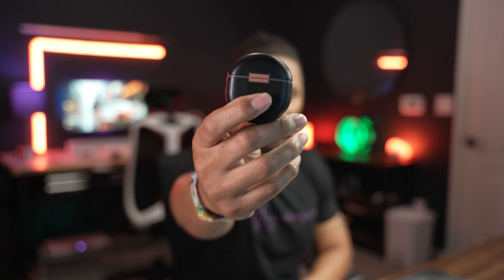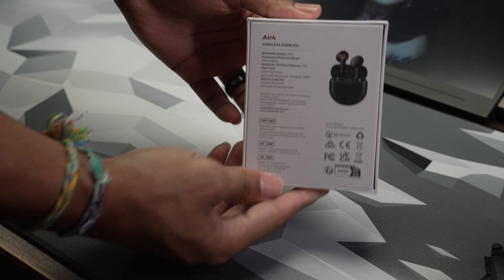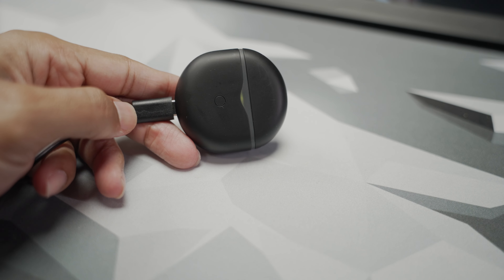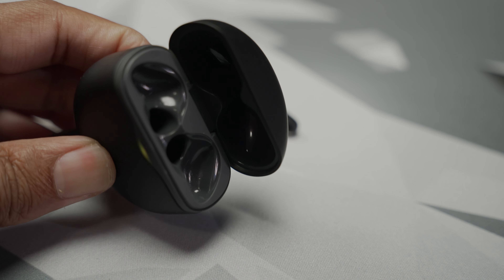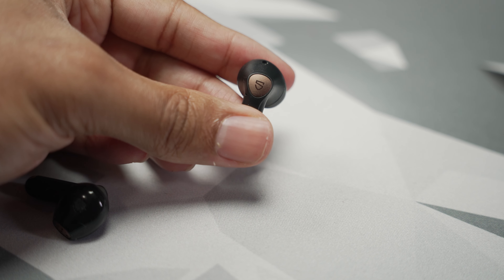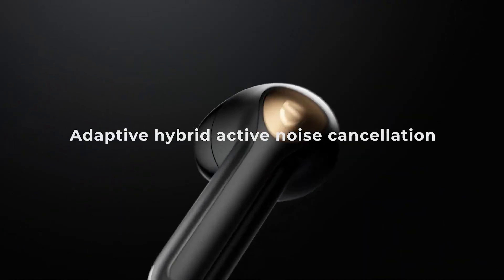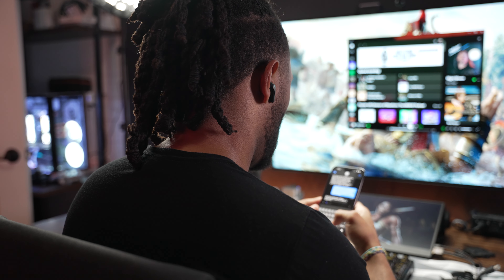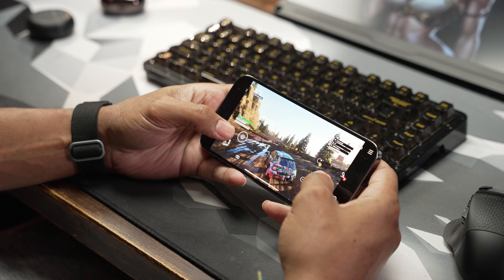SOUNDPEATS AIR4 aptX LOSSLESS ANC Earbuds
The Soundpeats Air4 aptX Lossless ANC Earbuds just launched and have a lot to offer for the money!! They come packed with app control, adaptive eq that adjusts to your listening patterns, 13mm dynamic drivers, Bluetooth 5.3 for multi-device connections and a ton of top notch features! Take a look at the specs below and all the information needed to digest today's video!! Let's jump into the details.

Specifications:
Snapdragon Sound with aptX Lossless
13mm Dynamic Driver for Immersive Sound
Adaptive ANC Tech & Triple Mics Noise-Cancellation
88ms Low Latency Game Mode
Total 26 Hrs Playtime & App Control
BT5.3 for Stable Multipoint Connection

Timestamps:
00:00 Introduction
00:25 Battery Life
01:14 Design Elements
02:28 Technology and Specs
03:31 Gaming Mode
03:41 Sound Output and Profiles
06:59 Summary and Conclusion
Links to purchase Soundpeats Air4 on Amazon and receive a major discount while DEAL supplies last:

Deal Price: $43.99 on US Amazon(Original Price: $79.99)
(Code Limited Time Aug. 22nd - Sept. 20th)

Music from today's video:
Get Number One Star 2 by Marc Jackson Burrows and over 1M + mainstream tracks
Music License ID: xR61K44lOyg

Get Don't Do This by Jason Pedder, Douglas Brown and over 1M + mainstream tracks
Music License ID: krgW7wwWgBn

Get Tell Me About It by Jason Pedder, Douglas Brown and over 1M + mainstream tracks
Music License ID: kK9wJrre7YO

Get Pool Side by Marc Jackson Burrows and over 1M + mainstream tracks
Music License ID: KlYZ1oo4529

Get Game Mode by Gareth Johnson and over 1M + mainstream tracks
Music License ID: olAYjBBkpxJ

Today's Deals on Amazon
Amazon Audible Trial up to 2 Free books
Products I have Reviewed Directly
Amazon Storefront (Lists and Ideas)
Govee Back To School Sale

air4 soundpeatsair4 soundpeats soundpeatsnew bestnoisecancelingearbuds2023true wireless earbudssoundpeats air4soundpeats air 4true wireless gaming earbudssoundpeats newbest earbuds 2023best bluetooth headphones 2023